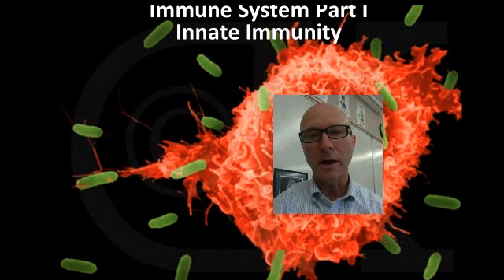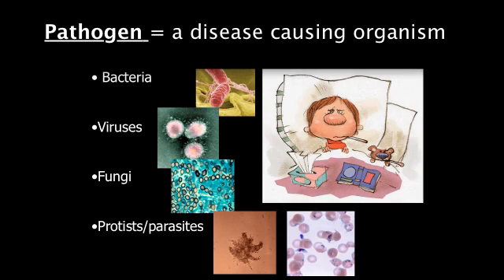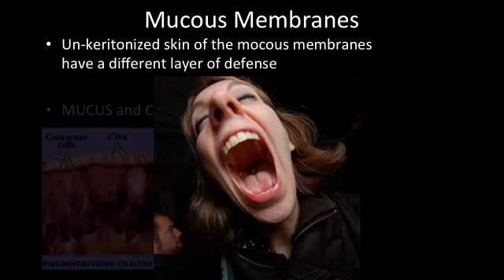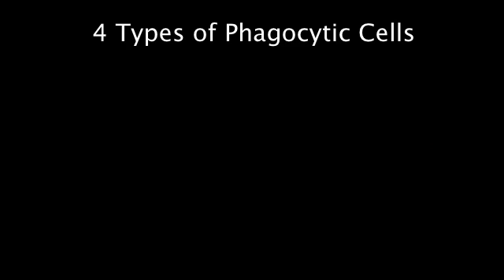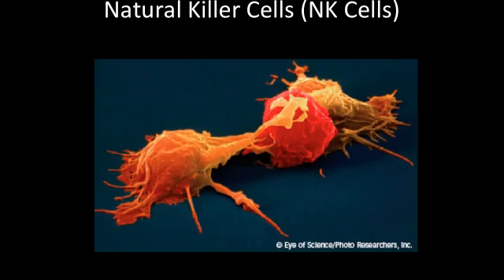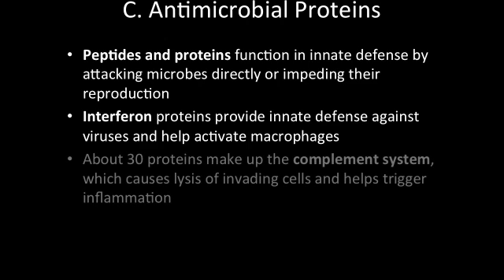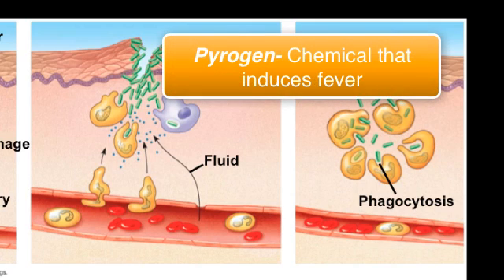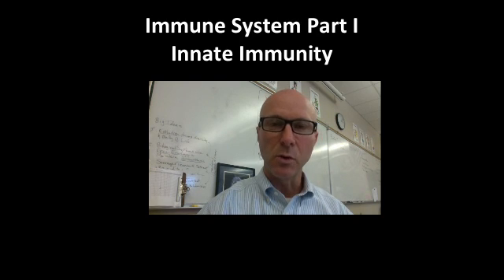Immune System Pt. 1 Innate Immunity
Mr. Croteau discusses passive immunity

Table of Contents:

00:00 - Winnacunnet Biology
00:07 - The Immune System
02:31 - Mucous Membranes
03:01 - B. Cellular Defenses
03:17 - Groups of pathogens are recognized by TLR, Toll-like receptors
04:47 - Natural Killer Cells (NK Cells)
05:15 -
06:03 - C. Antimicrobial Proteins
06:56 - D. Inflammatory Responses
07:56 - II. Adaptive (Acquired) Immunity
lymphocyte receptors provide pathogen-specific recognition